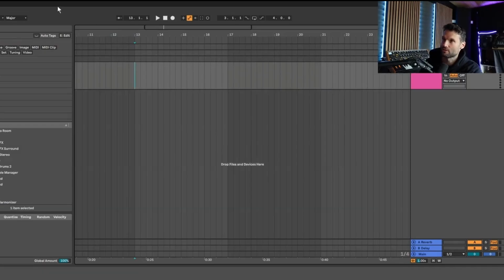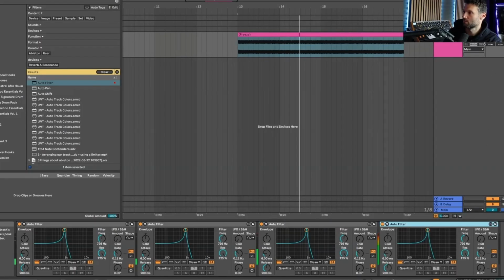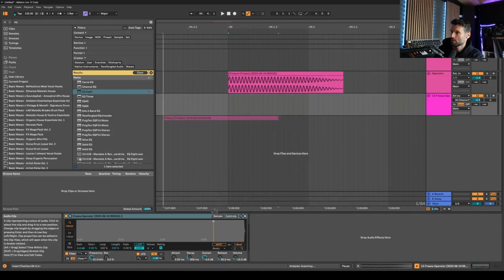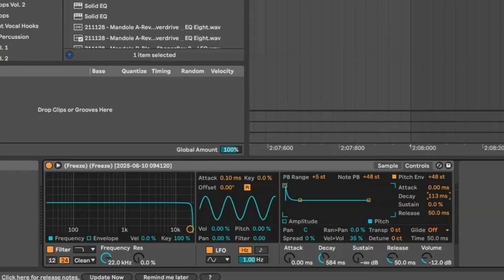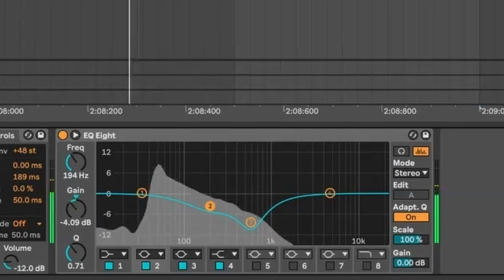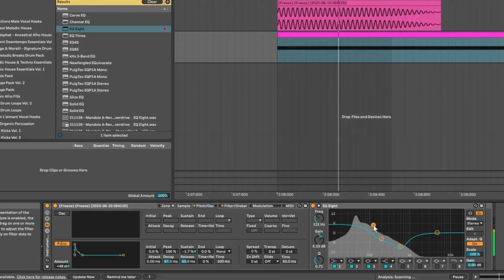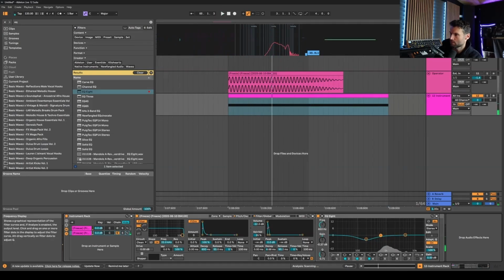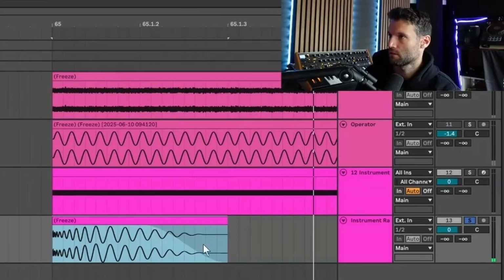Sound Design Challenge: White Noise to Kickdrum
I got challenged to turn plain white noise into a kick drum.

The Creative Hub isn't just an exclusive community. It's a place you can go to every day and find something new and inspiring to help you progress as a producer.

- Weekly studio livestreams and feedback sessions
- Exclusive tutorials you won't find anywhere else
- Custom learning paths
- Resources + project files
- Plugin tips and reviews
- Label contacts database
- Private community challenges + more!